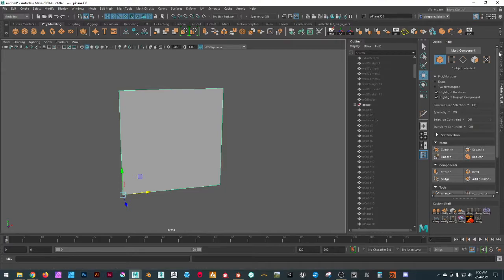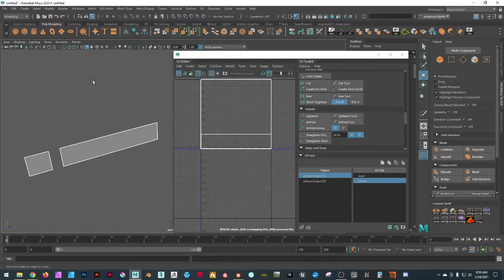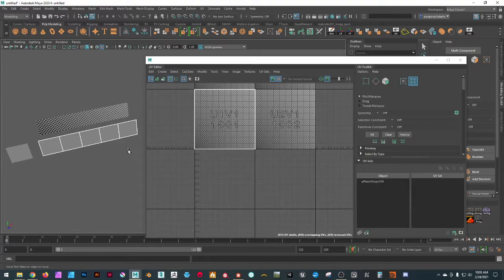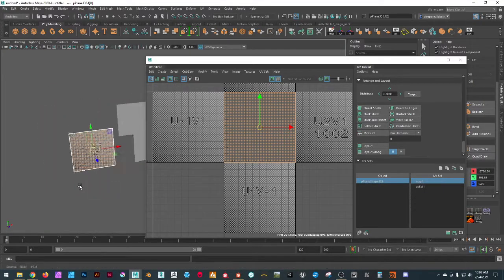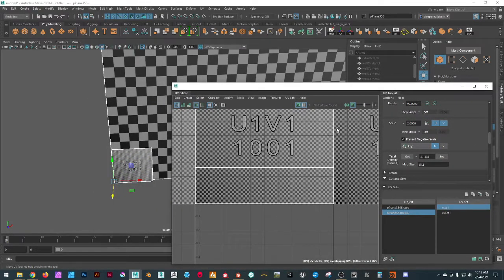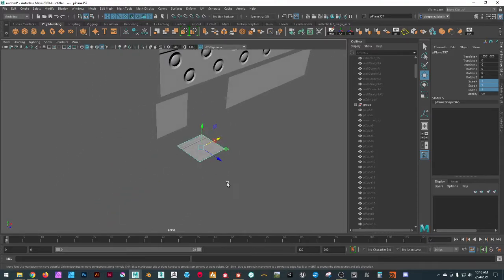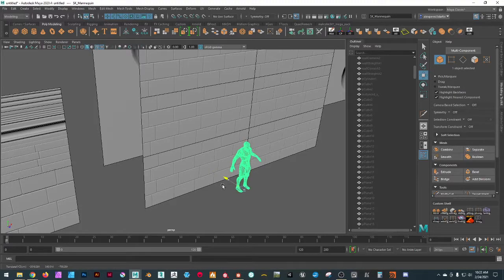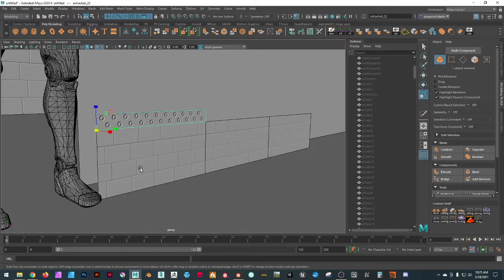Updated: Follow up video to: Example of what can be done with preserve UVs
In this video, I talk about Lightmaps UVs in Unreal and why you need to cut up the model to preserve texel density.